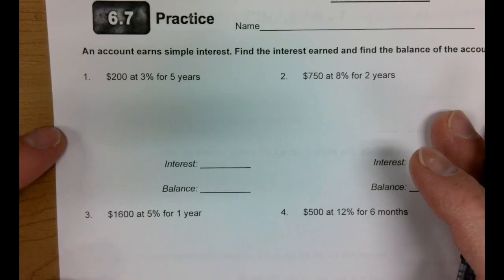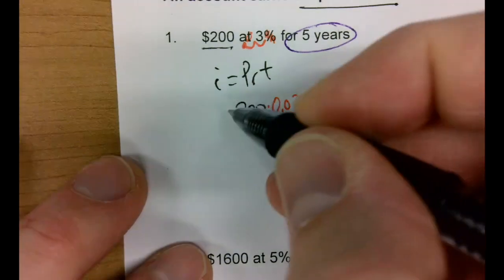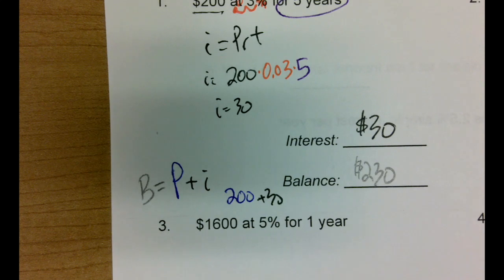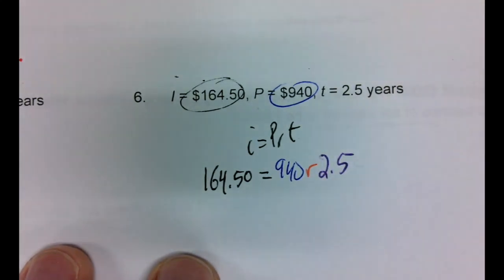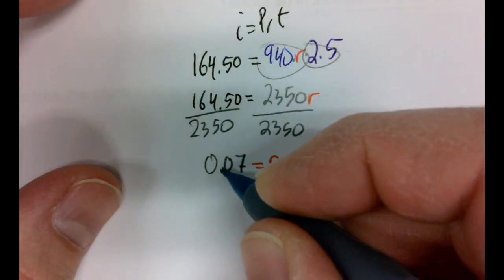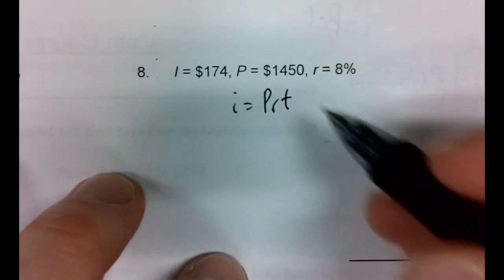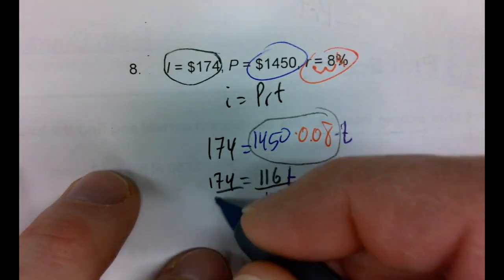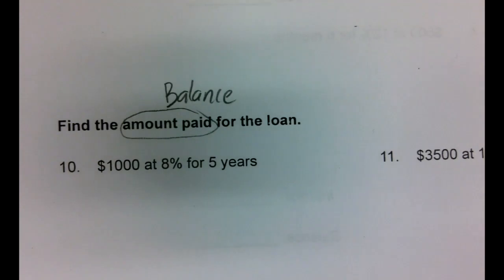6.7 Day 2 SHORT